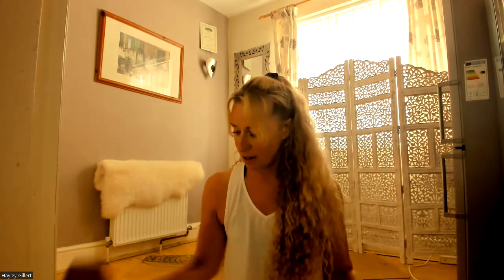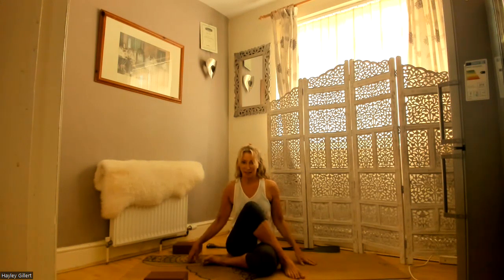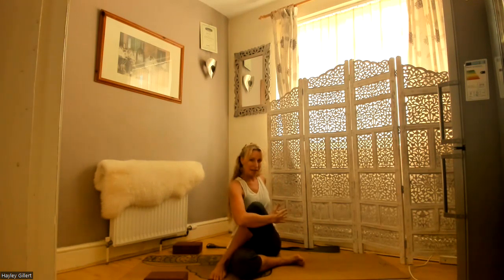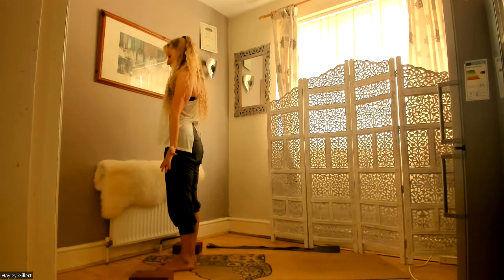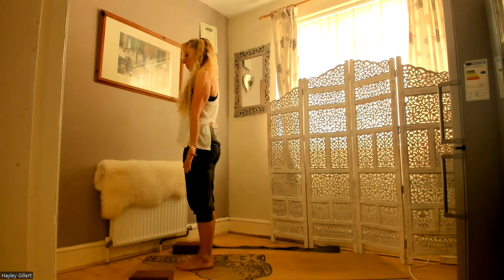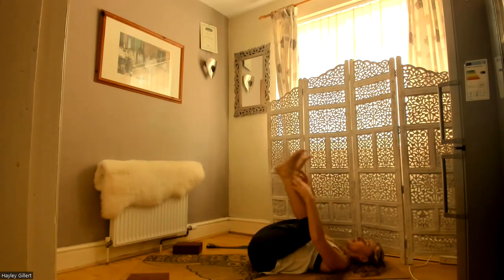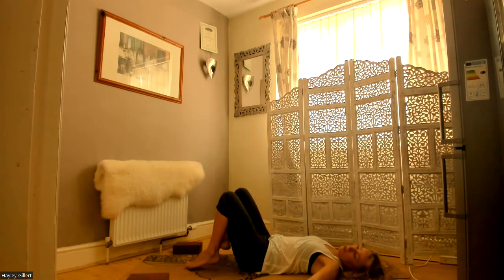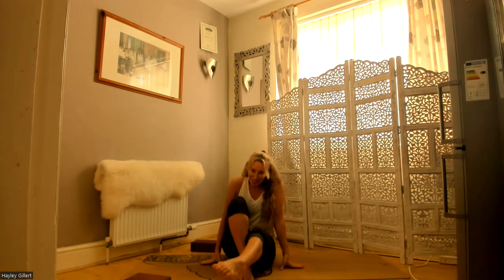Tutorial hipopener Class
A class for beginners to help release tight hips which can arise from sitting for long periods.  Also helps release negative energy which is often stored in the hips
You may need some props, a strap and a cushion.
Namaste